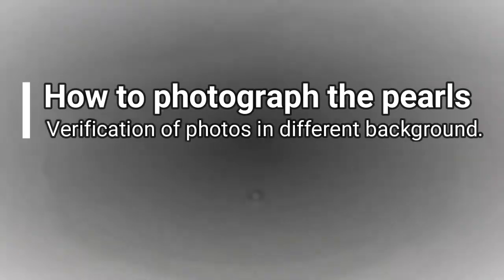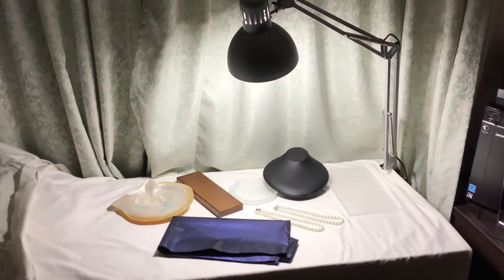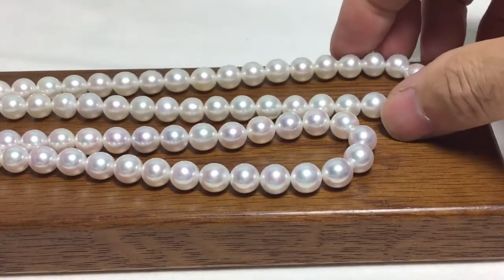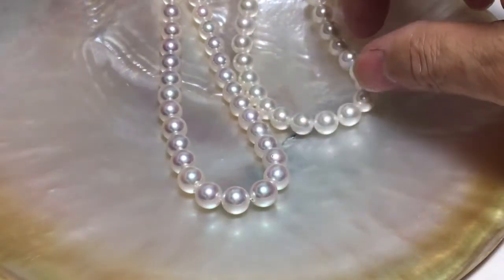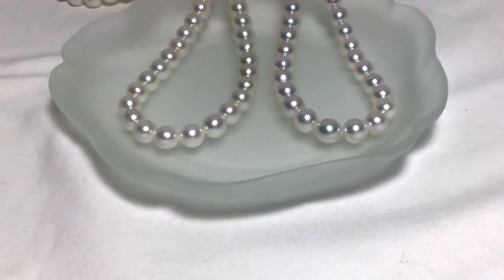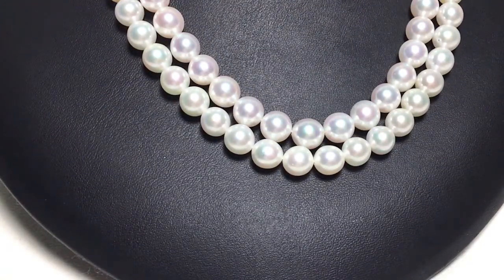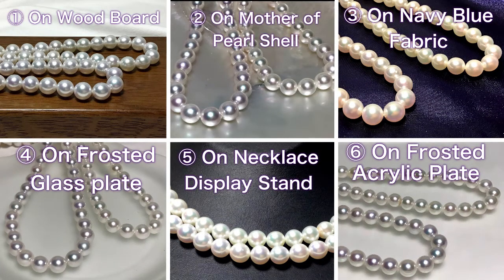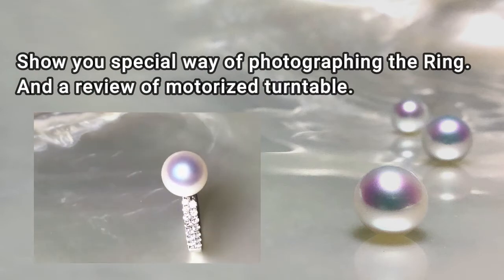How to photograph the pearls. Photo verification by background.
Different background materials used when photographing pearls will change the look of the pearl photo. We will examine which materials should be used as a background to take beautiful pearl photos.

Controlling the light is important aspects of pearl photography.

Akoya Hanadama pearls feature the highest luster of all cultured pearls.
Top qualitu Akoya pearls
Perles Akoya de qualite superiure.